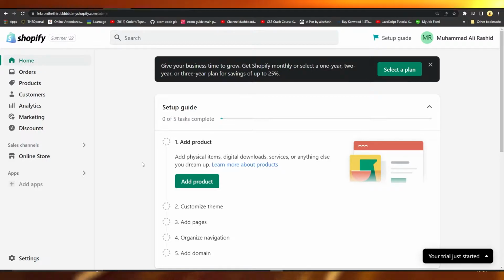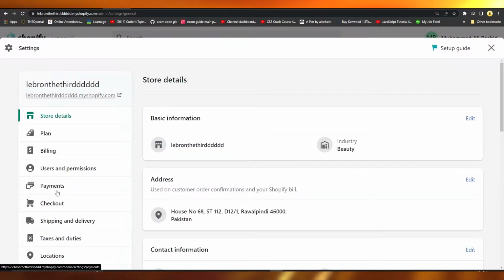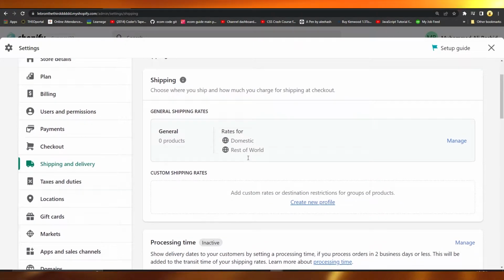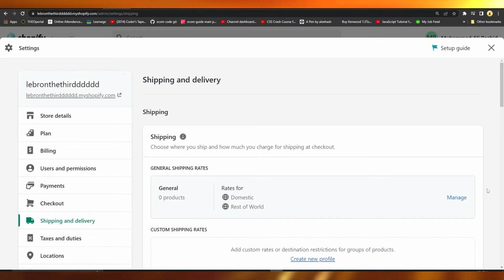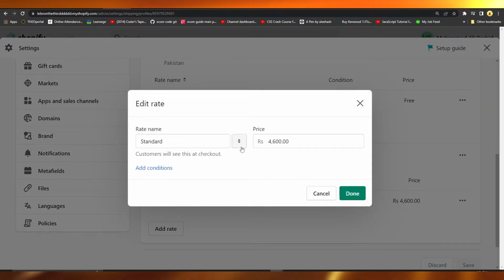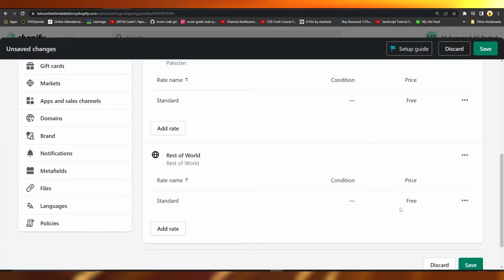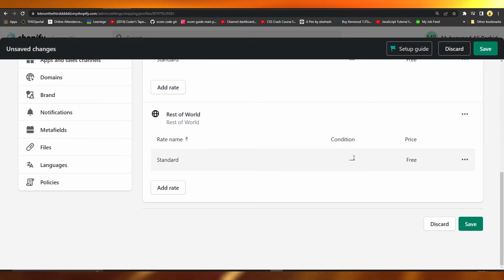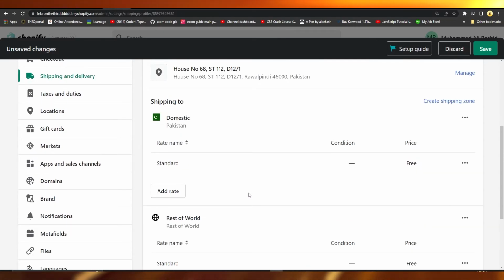How To Add FREE Shipping On Shopify (2022)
Learn How To Add FREE Shipping On Shopify (2022)

00:00 Intro
00:05 How To Add FREE Shipping On Shopify